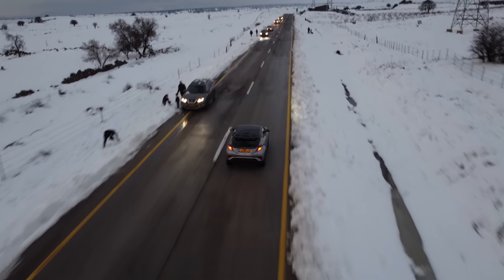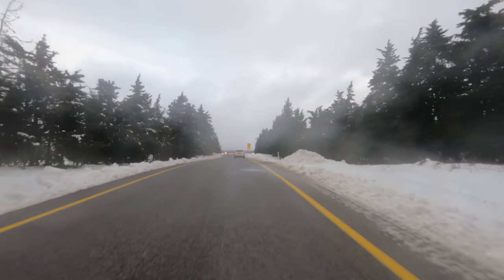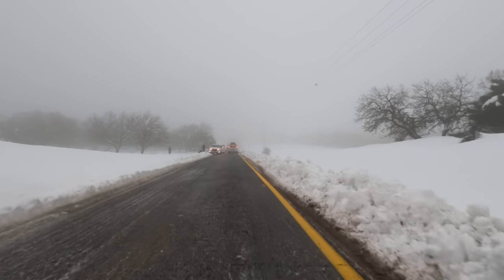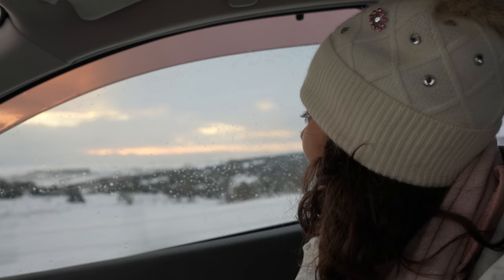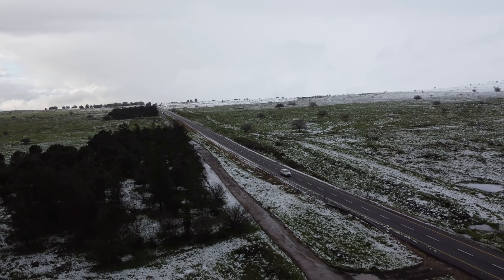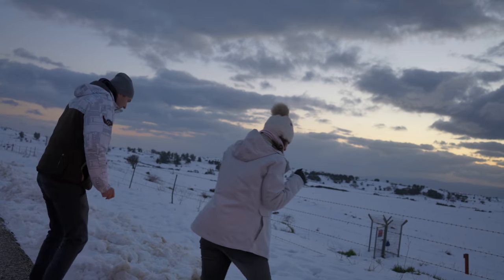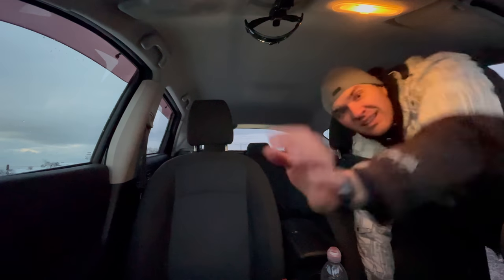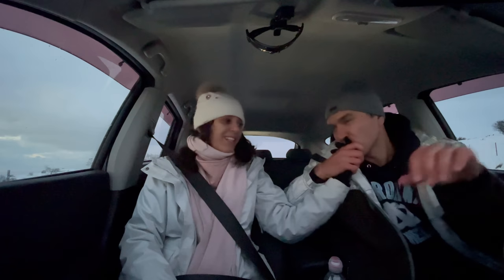A Rare Snowstorm in the Golan Heights and Israel 2021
This week Israel saw an unusual winter storm that has almost completely covered the entire Golan Heights with a blanket of snow!

And even though this is not as big as the monster storm some of you are experiencing in other places of the world, this much snow is very rare to see in Israel. It is so rare that many Israelis, from all parts of the country, flocked here to the Golan to see this magical white powder!

And when I say, Israelis, that of course, includes Rhoda and me. Especially that we live in Nazareth and it’s only one hour drive for us; so we just couldn’t miss the opportunity to see this!